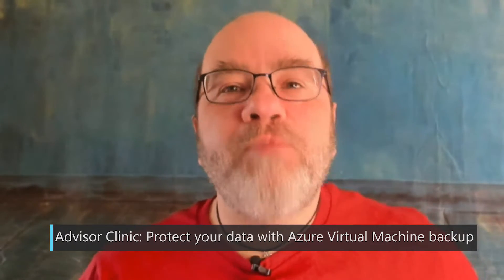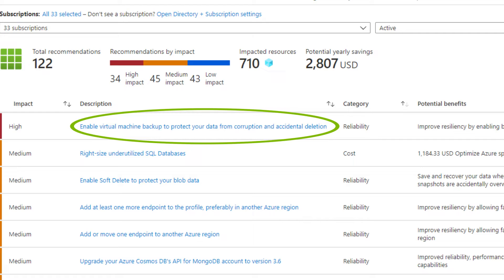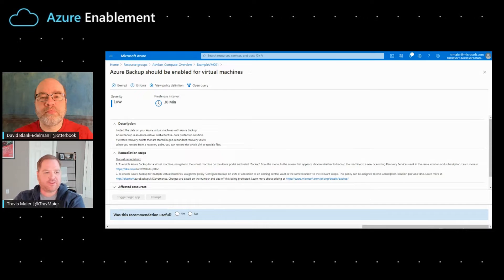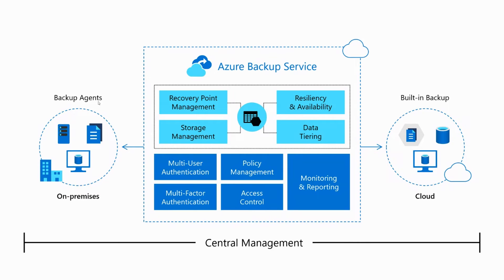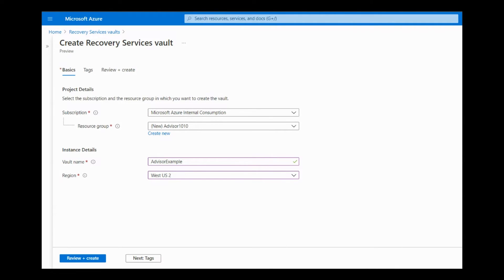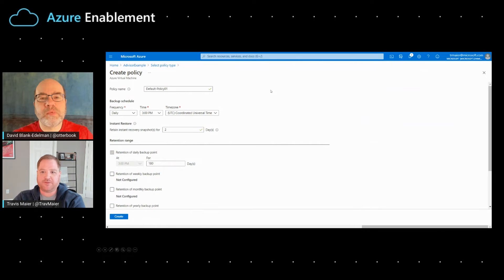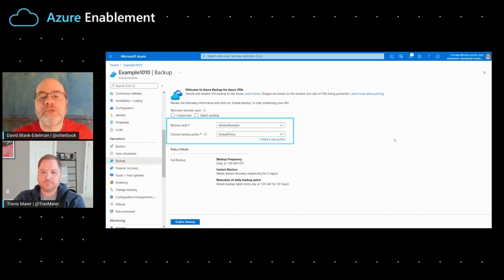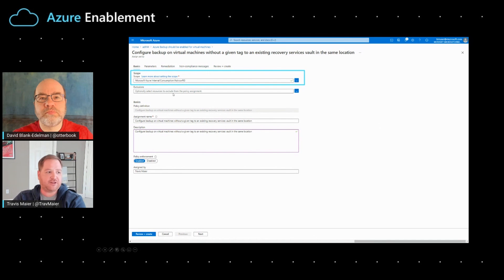Advisor Clinic: Protect your data with Azure Virtual Machine backup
Travis Maier joins David Blank-Edelman to discuss the Azure Advisor recommendation 'Enable VM backup to protect your data from corruption and accidental deletion' and walks through what it means and how to get started with the process of backing up your data.

0:00 Introduction
0:54 What does "Enable VM backup to protect your data from corruption and accidental deletion" mean?
2:27 How do you get started with the process of backing up your data?
4:10 How do I remember to always run backup on all my VMs?